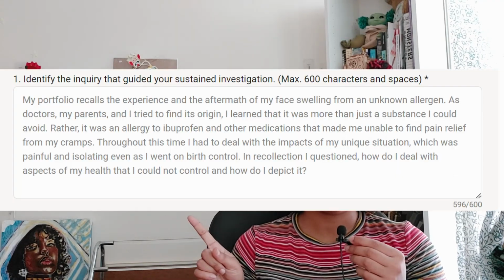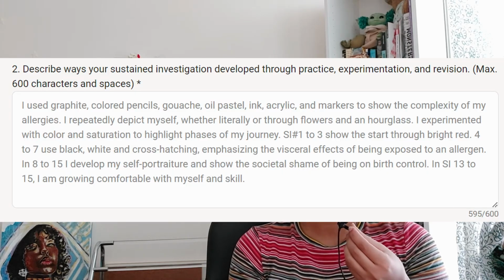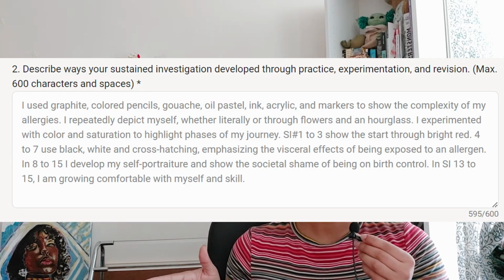Reflecting on my AP Drawing Portfolio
I am looking back on AP Drawing, which I took back in 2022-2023 with 4 other APs. I received a 4, which is transferable college credit for many colleges in the United States.

Here are my pieces and my thoughts. Perhaps you're considering AP Drawing for yourself. Regardless of if you are or not, hopefully it gives insight and transparency into creating an art portfolio, even if the art is not the best.